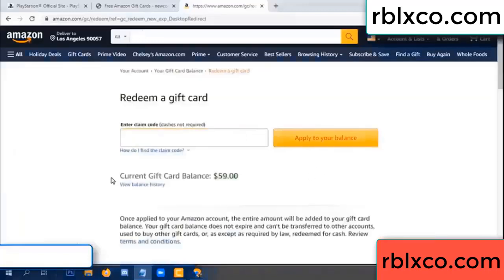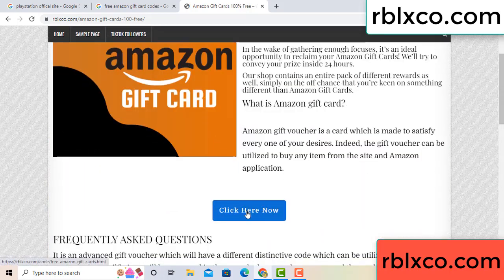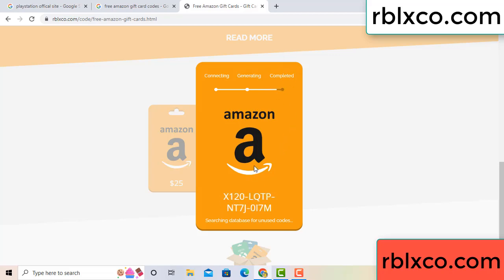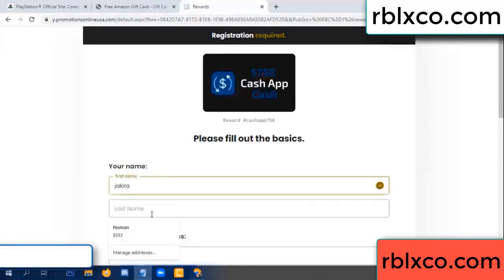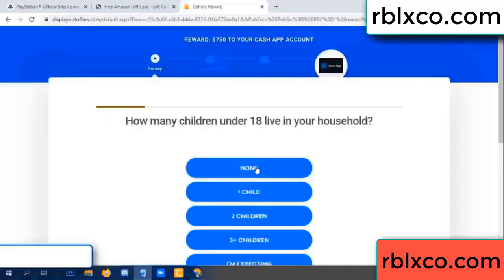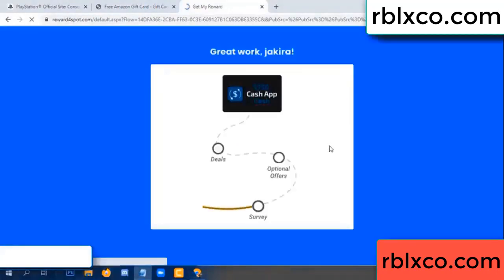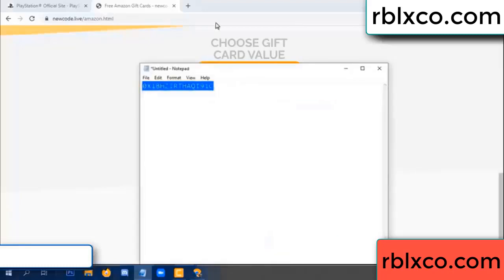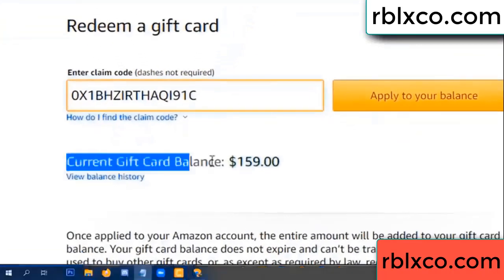amazon gift card codes 2022 ////amazon gift card codes redeem